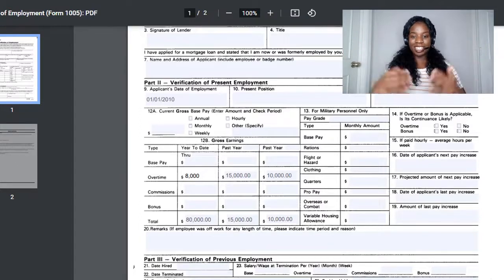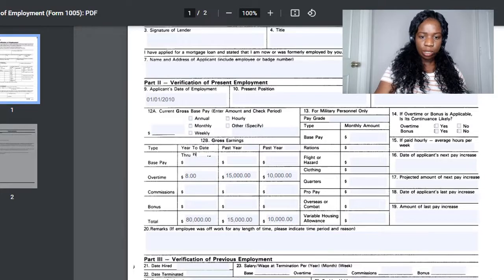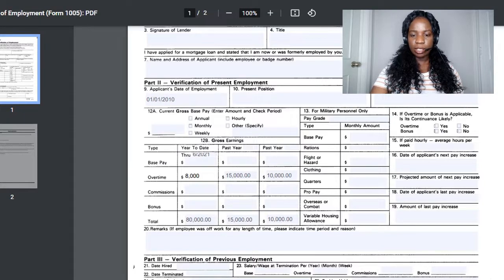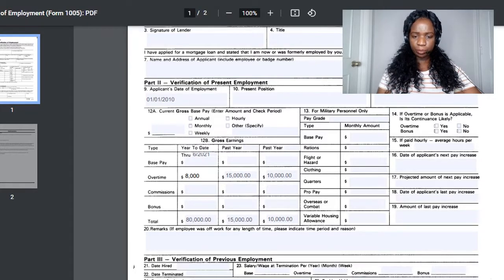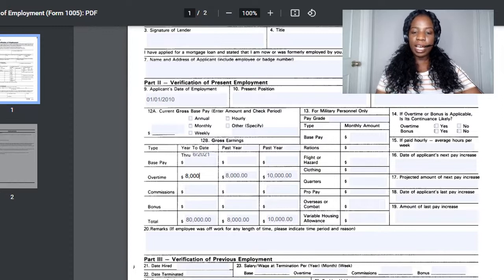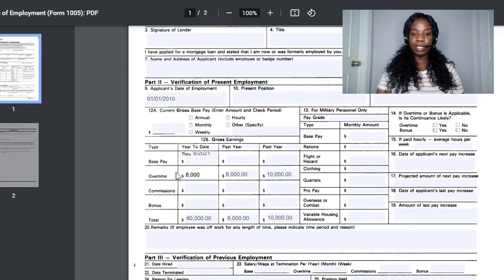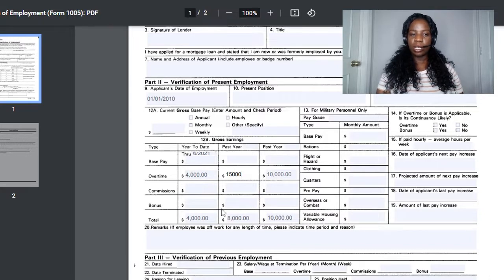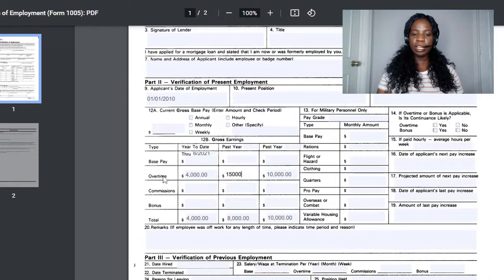How to process mortgages: Variable income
In this video I discuss how to calculate variable income including commission, bonus, overtime.